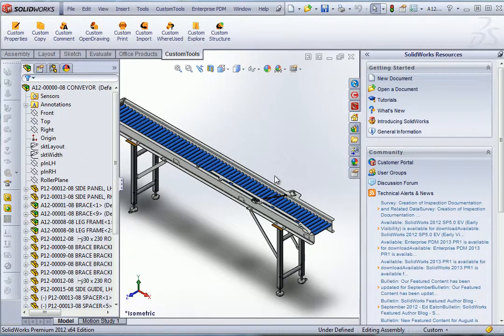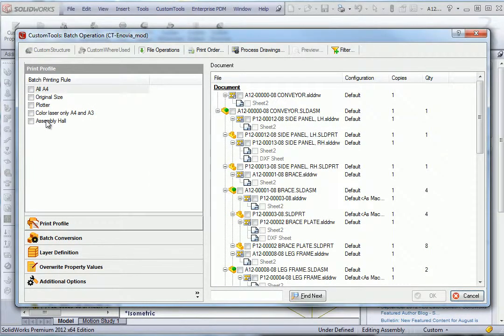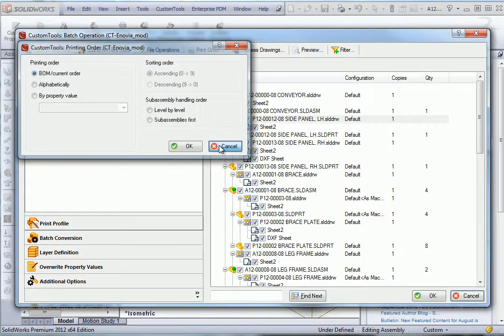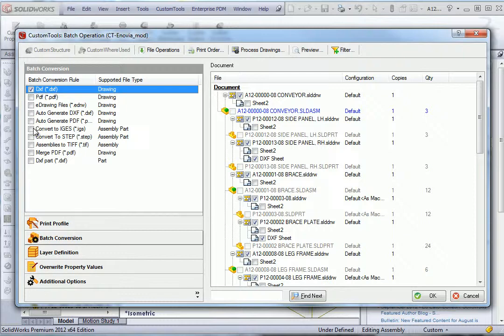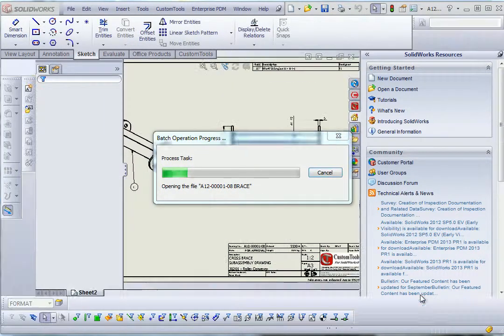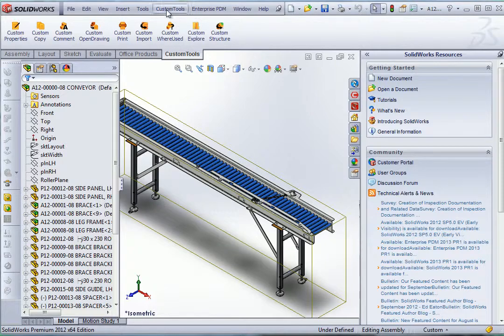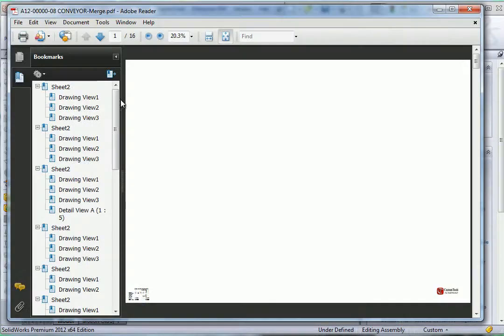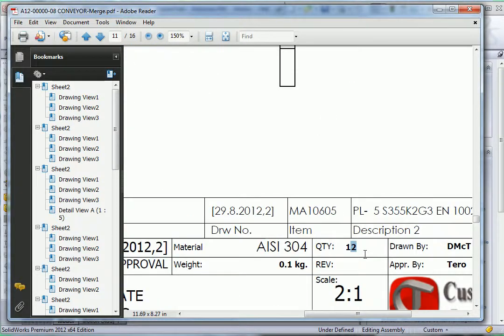CustomTools: Batch Printing & file format conversion